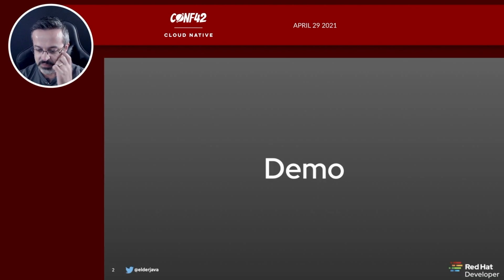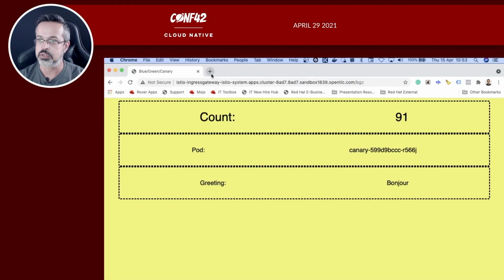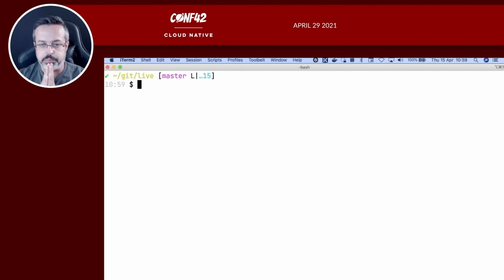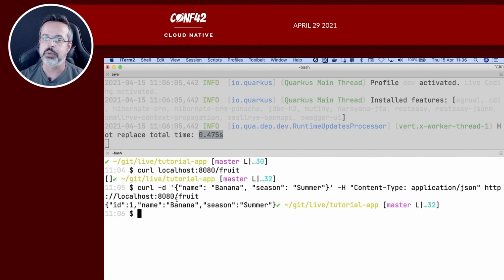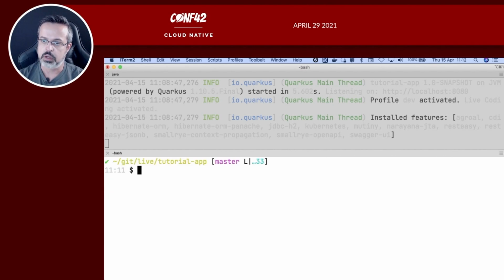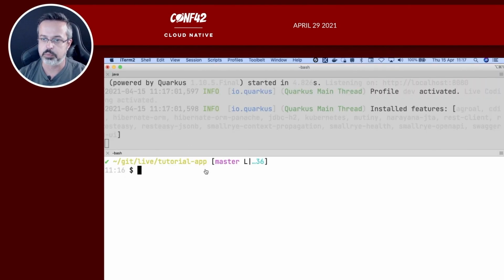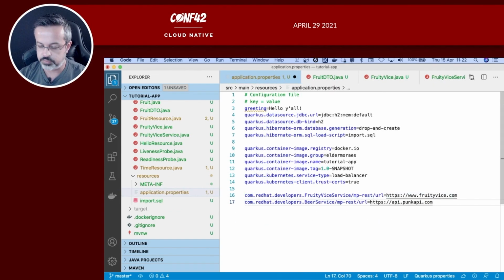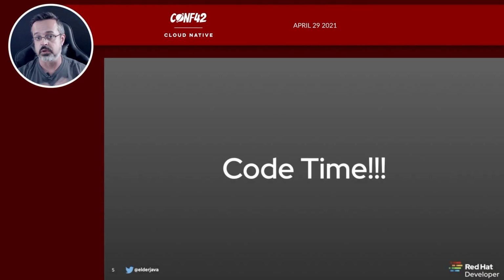Your Java code Cloud Native ready: a live experience | Elder Moraes | Conf42 Cloud Native 2021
Elder Moraes
Developer Advocate @ Red Hat

Is your Java code ready for the cloud-native age?

There are a lot of buzzwords around cloud-native. But the modern applications have indeed complex demands like automatic scalability, containers lifecycle, service mesh, observability, and more.
How can your code be ready? Can the Java ecosystem help you?

You bet! With the new Java release train, the latest MicroProfile updates, the orchestration of Kubernetes, and the modernity of Quarkus, you can turn your code cloud-native right now.
This is the best time ever for cloud-native with Java! And this 100% practical session will help you to get ready to apply all those technologies to your code today.

00:00 Intro
00:40 Talk

Chaos Native
Fugue
Honeycomb.io
StackPulse
Teleport

Aerospike
Alwaysdata
Aspecto
bxblue
Capgemini
CircleCi
Container Solutions
CloudSkiff
Earthly
Hazelcast
Imply
Lightrun
Logz.io
Lumigo
MongoDB
Nuaware
Qwinix
Zeti

🤝 Media Partners:
Manning
AWS
Inside Dev